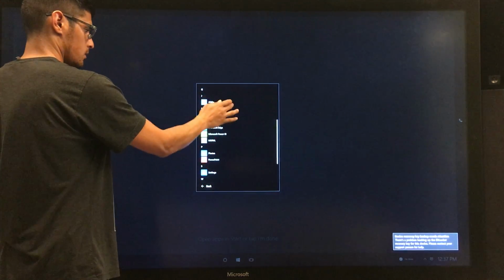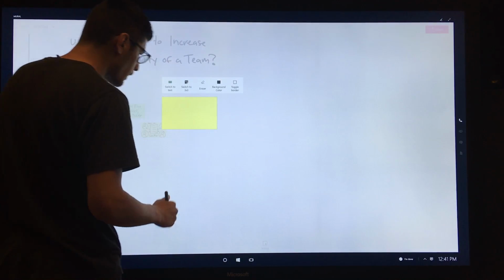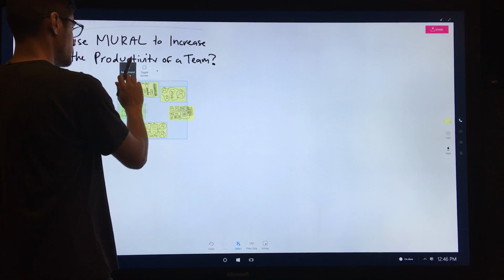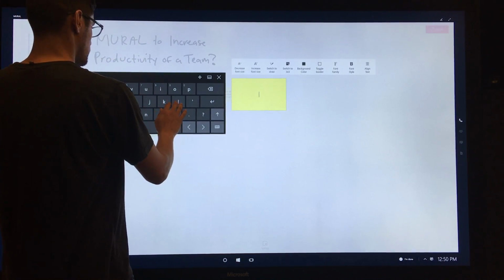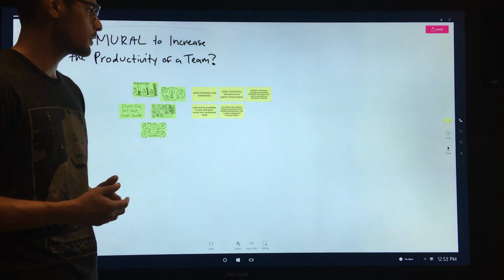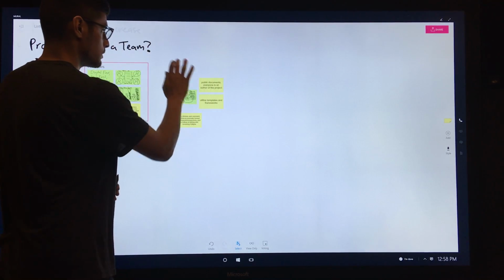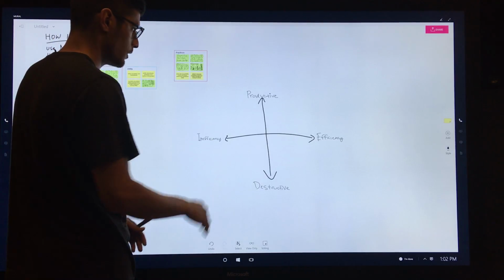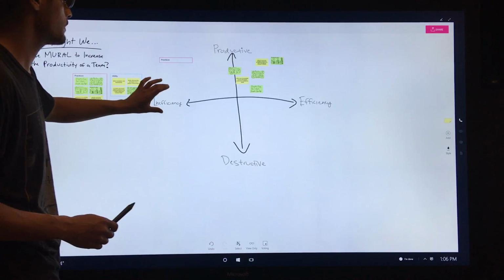2016 08 10 Hub Test